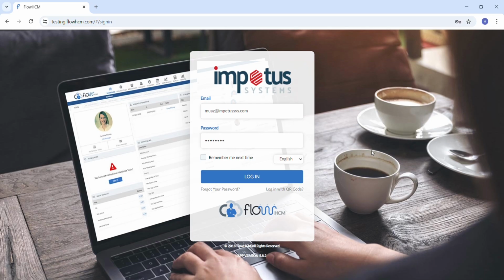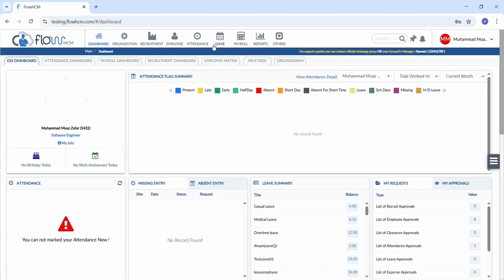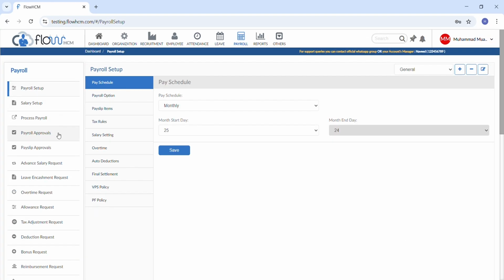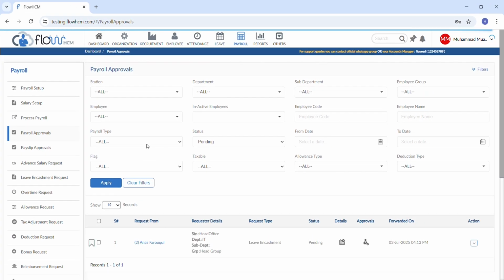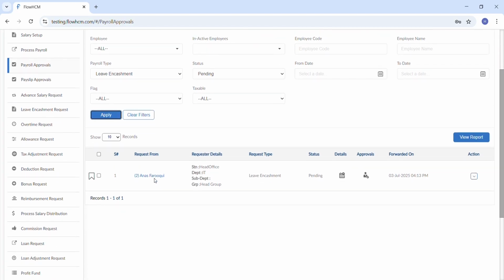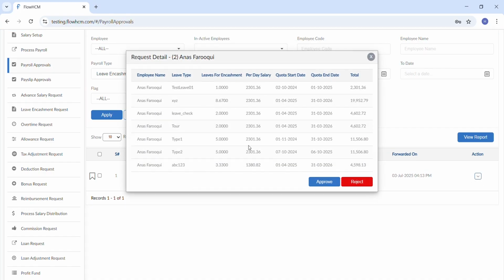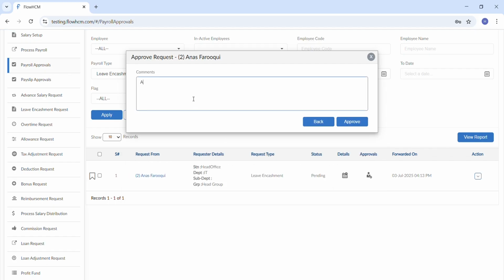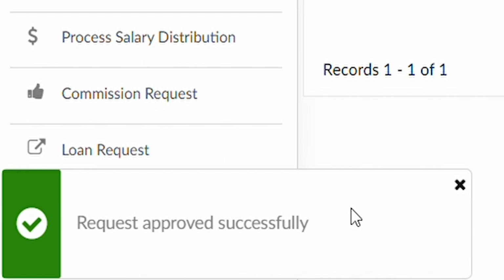How to Approve or Reject Leave Encashment Request | HRMS FlowHCM (English)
In this video, you will learn how to Approve or Reject Leave Encashment Request in Payroll Management Module | HRMS FlowHCM (English Tutorial)